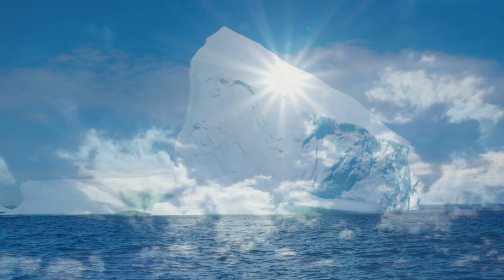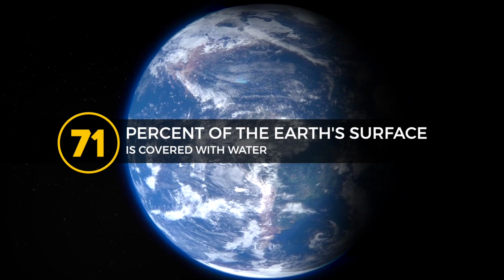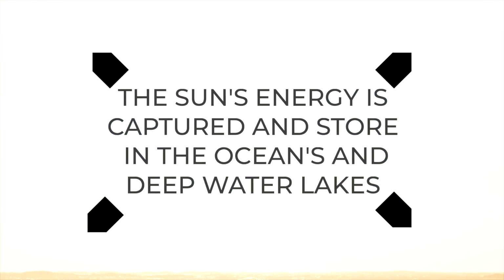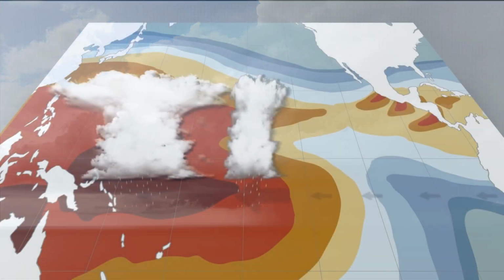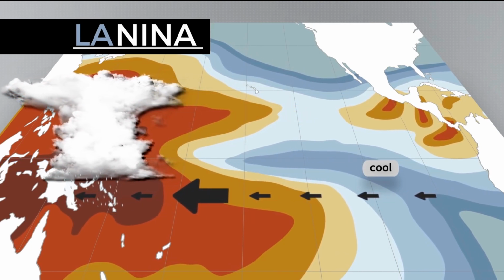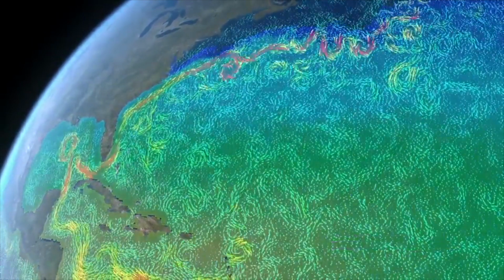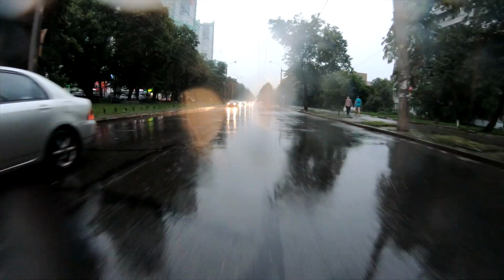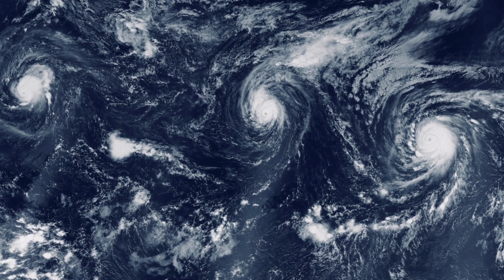IQ Weather: A Sample Lesson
Enjoy Lesson 14: Oceans and Weather

IQ Weather has made studying weather easy with its complete, ready-to-use, online video-based course. Featuring 20 short professionally-produced video lessons, IQ Weather enables younger children to learn how the weather influences their everyday activities, including their mode of transportation, dress, play, and even the plants, bugs, and birds they will find in their local playground.

For the older child, IQ Weather's lesson plans, with discussion questions and teacher's guides with occasional teaching tips, will make instruction effortless for you. There are even links to additional reading material and resources that are optional but intriguing for your pre-meteorologist.

Interviews with professionals and storm chasers add breadth to this universally appealing science study. The IQ Weather learning resources can be downloaded or printed, and detailed answers and explanations are provided. Their online quizzes will display your child's results immediately, and he is allowed to retake the quizzes if he desires.